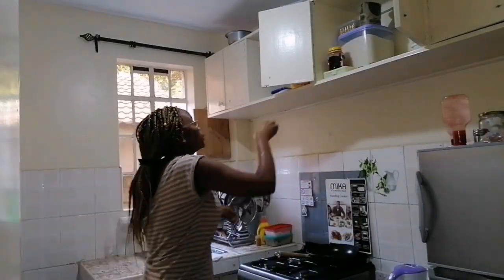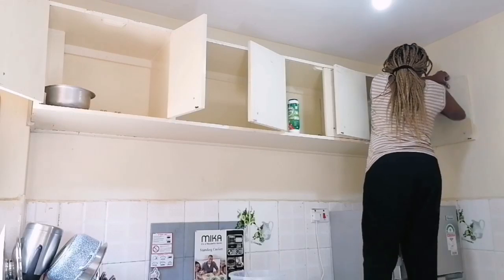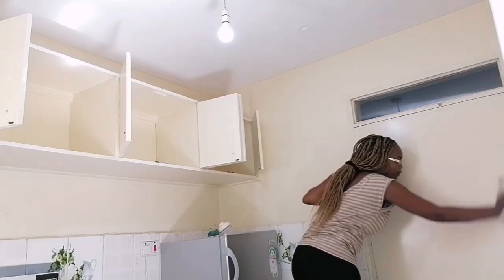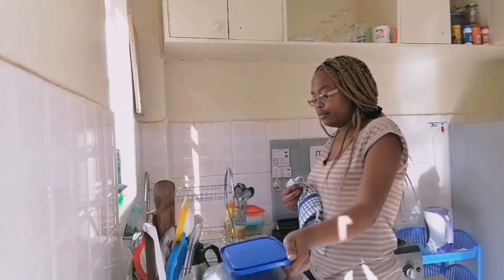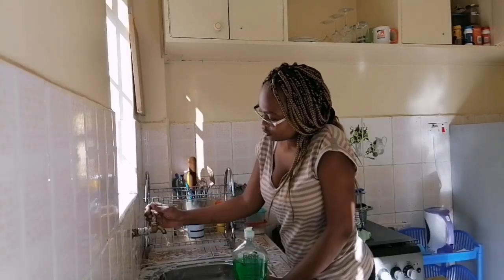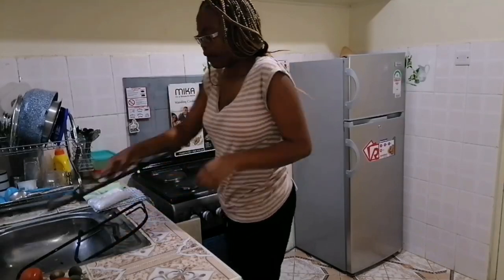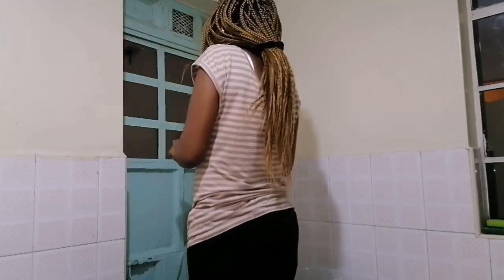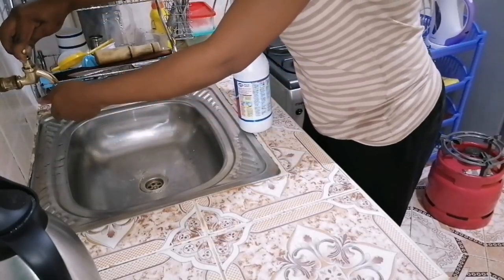All DAY KITCHEN CLEAN & ORGANIZE WITH ME// Cleaning motivation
Today's video is about cleaning, kitchen deep cleaning to be specific. I'll show you how I clean my a small kitchen, and tips to maintain cleanliness in your kitchen and home in general.
Till next week bye.

Luvuno K